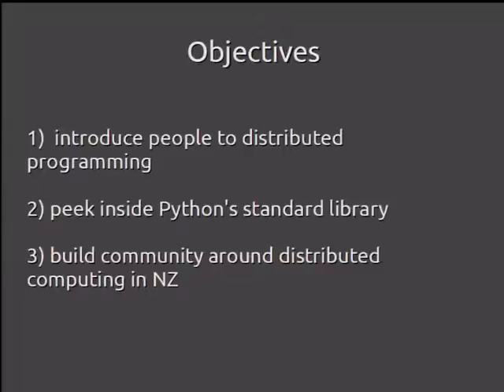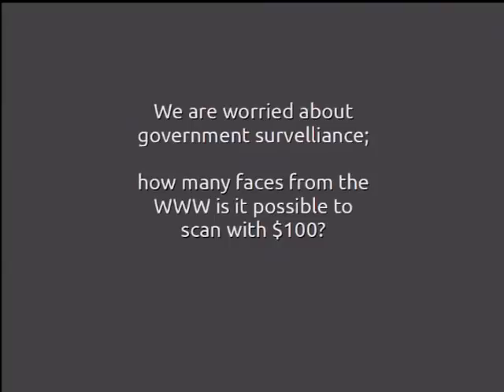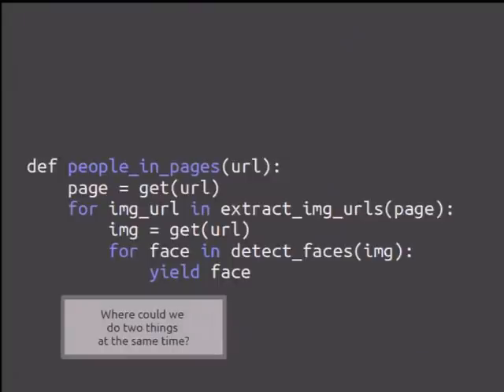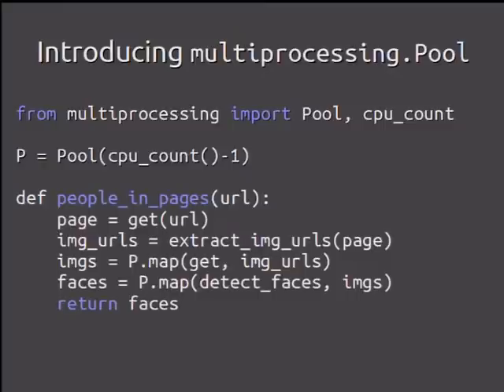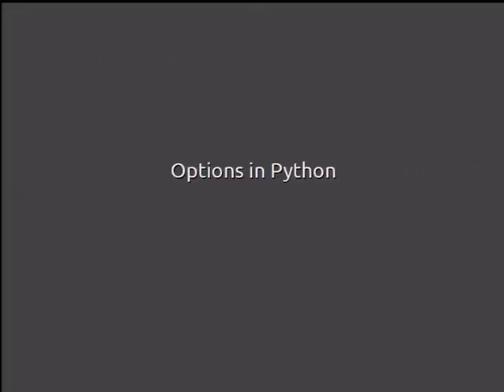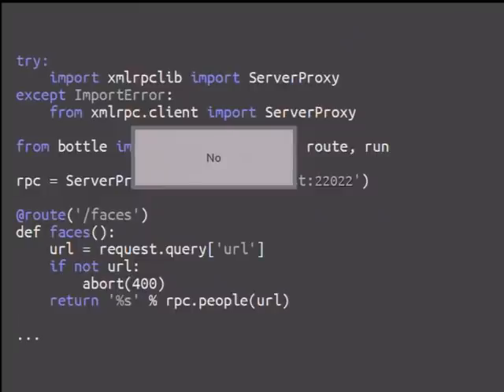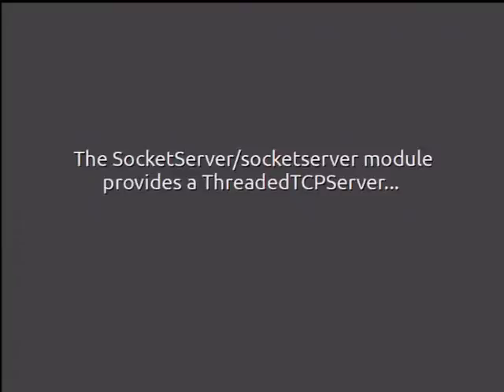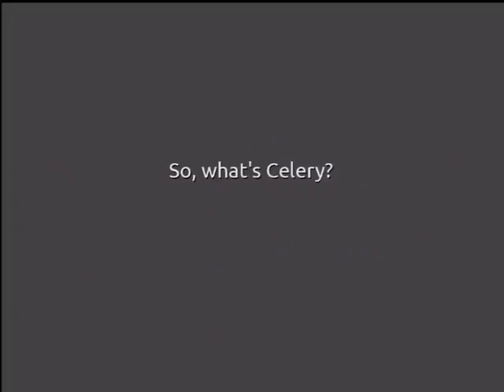Kiwi PyCon 2012: Case Studies in Running Python in Parallel